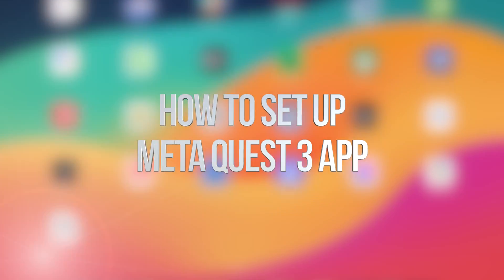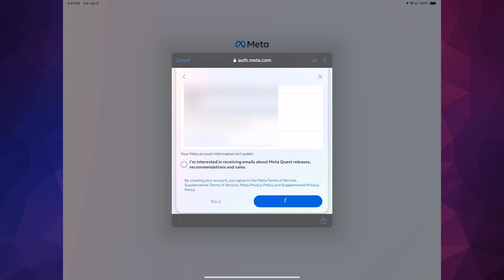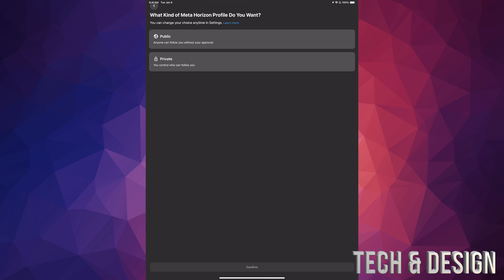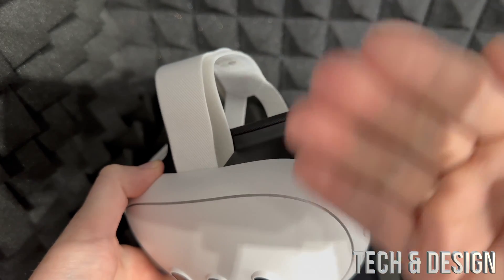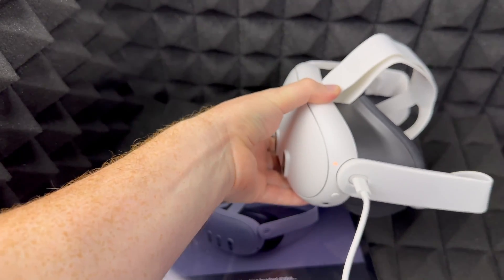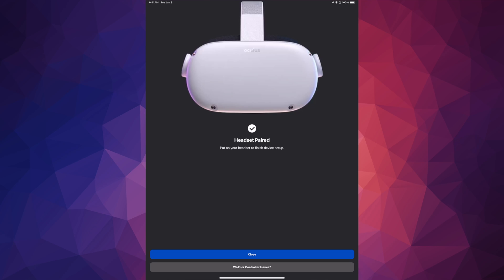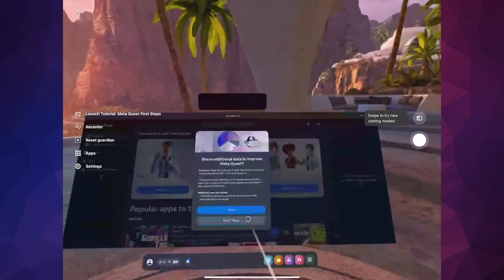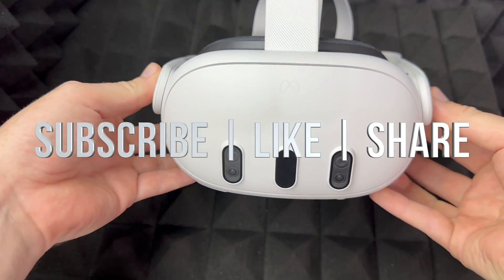How to Set Up Meta Quest 3 App